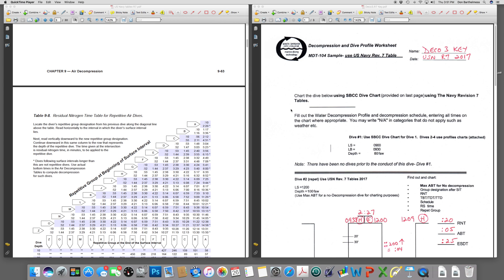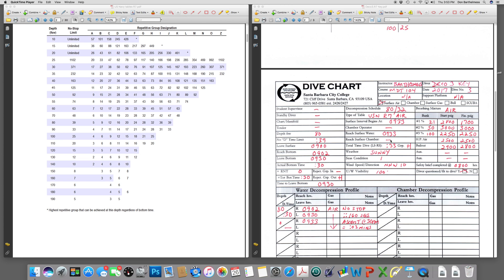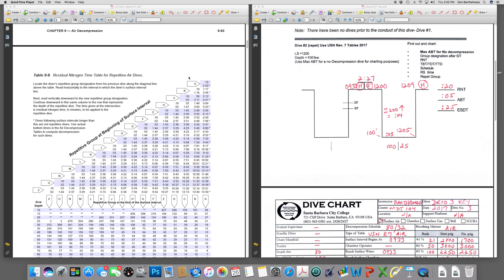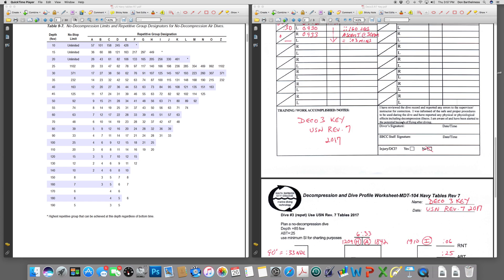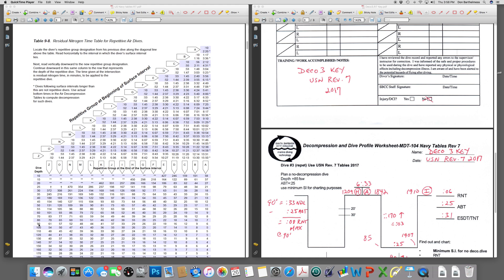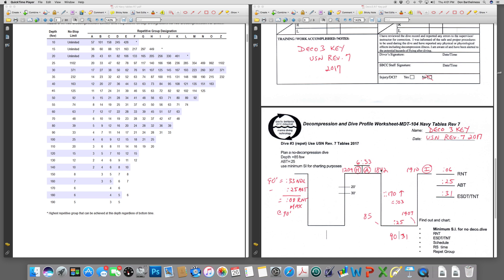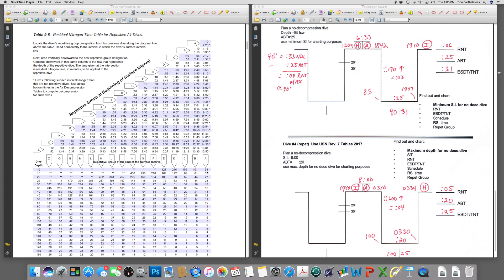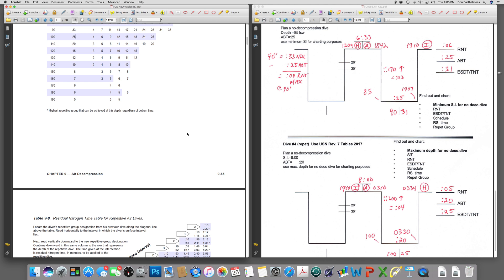Deco3 R7 video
US Navy Revision 7 Decompression Problem #3.